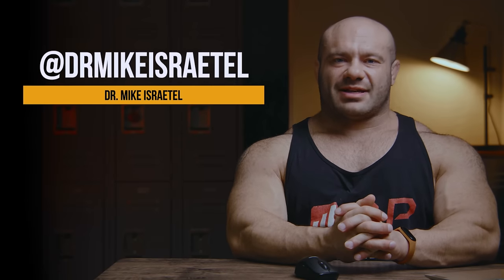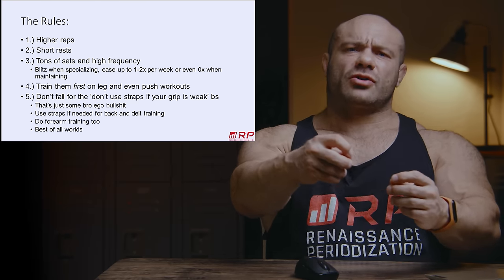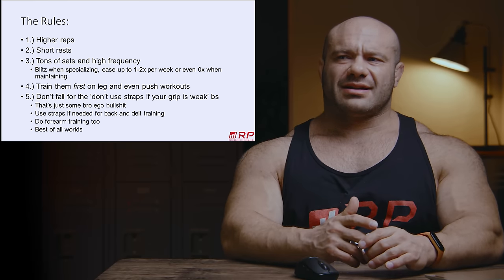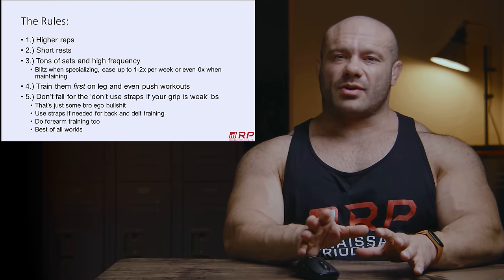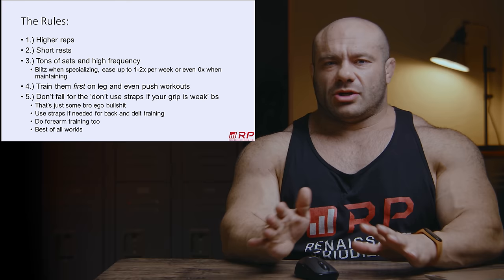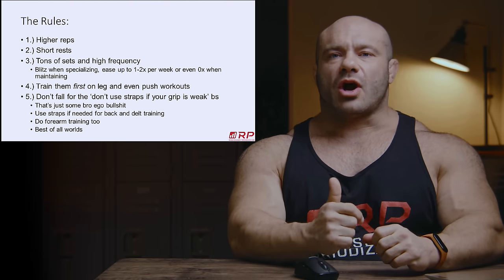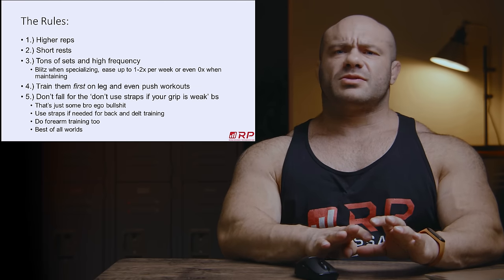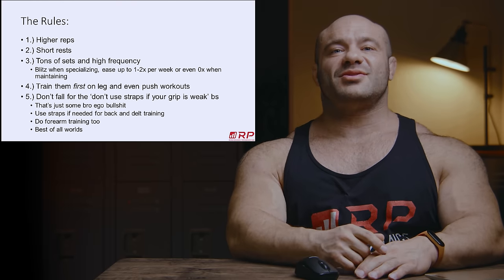Get Juicy Forearms With These Girth-Building Training Techniques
0:00 5 Rules for Forearm Training
0:31 Reps
1:30 Rests
2:06 Frequency
3:35 Training Order
4:35 Straps